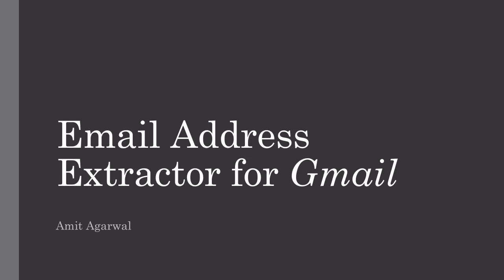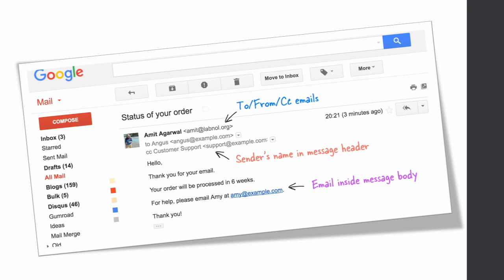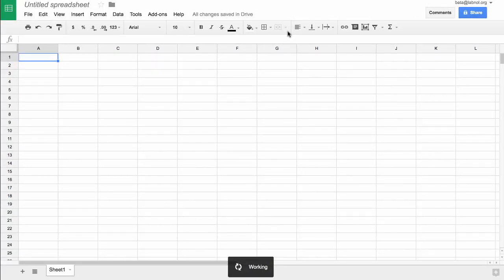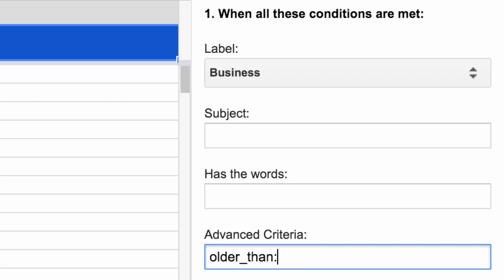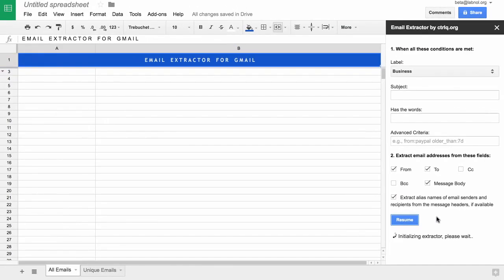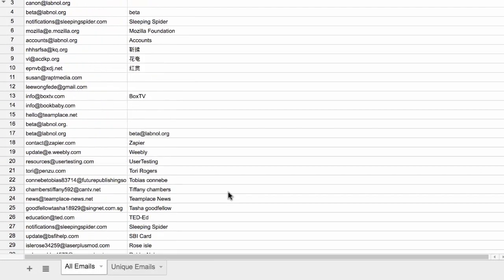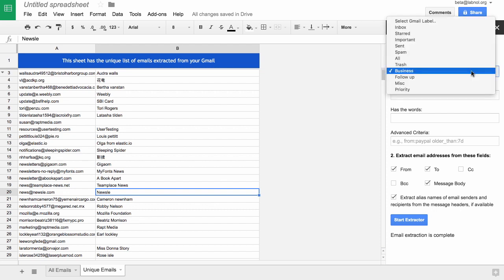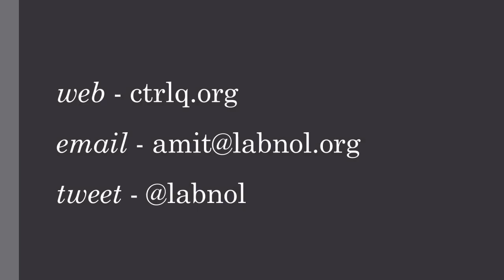Email Address Extractor for Gmail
The email extractor for Gmail finds email addresses inside messages and saves them in a Google Spreadsheet. It finds emails in the TO, CC, FROM, CC fields, and the content of the message body.  You can then import the email list in your mailing list, Google Contacts, Outlook, or any other address book.